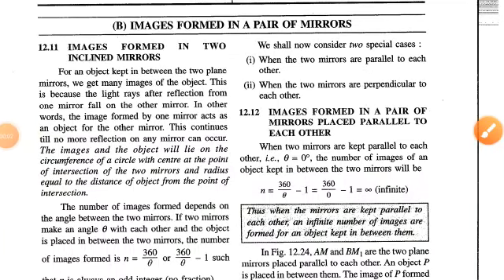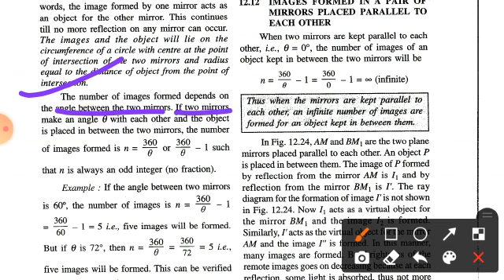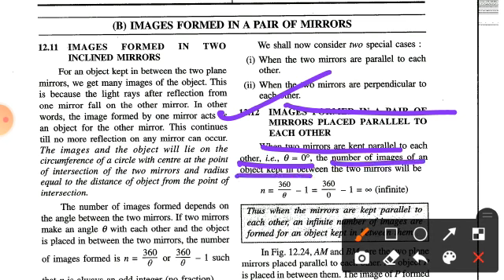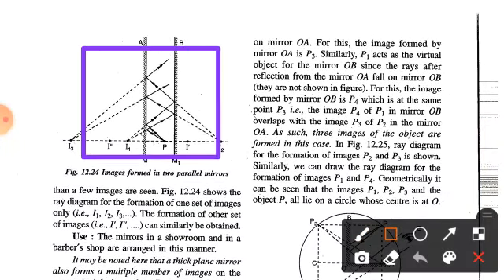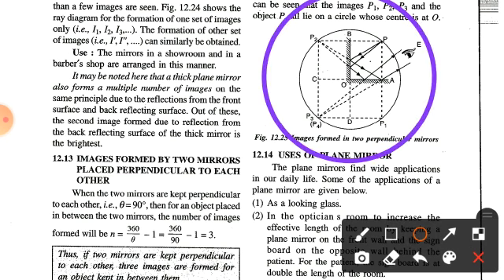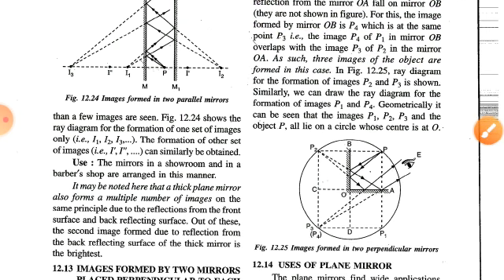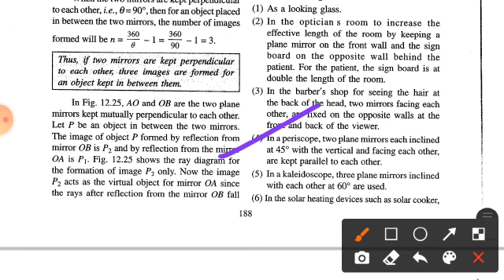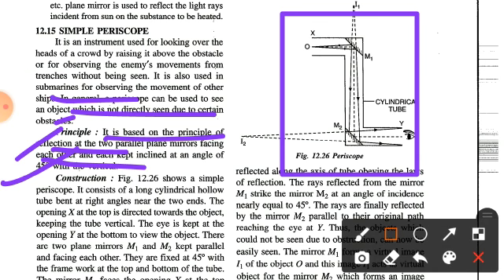Class 9 physics, reflection of light on plane surface part 2